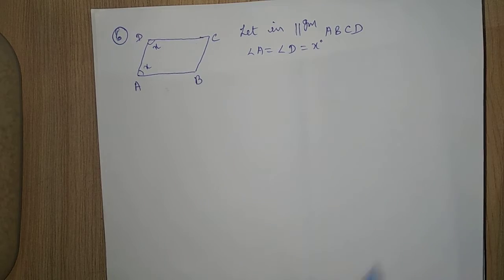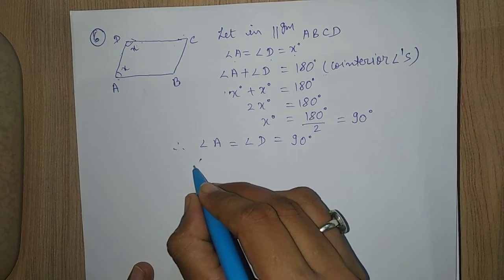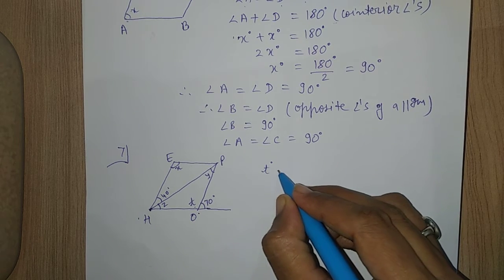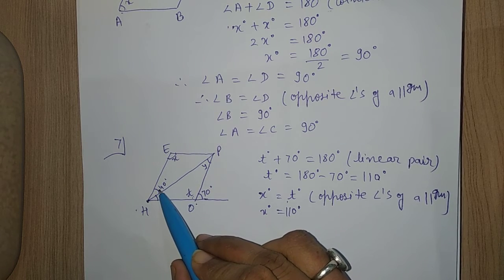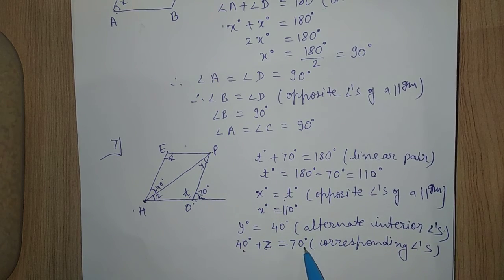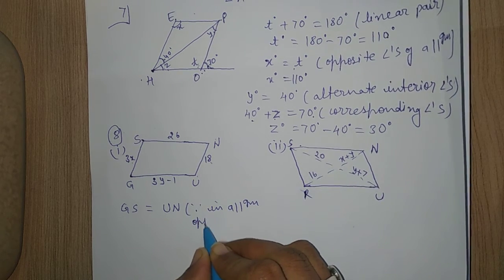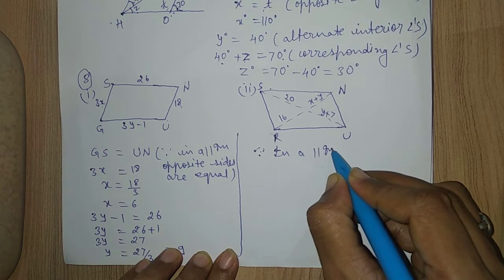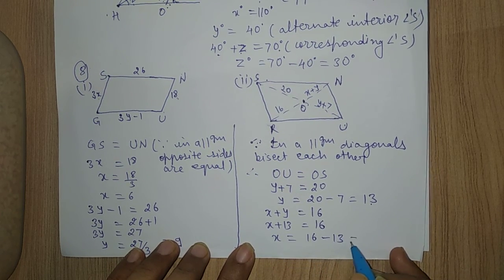Class 8th Ex 3.3 Q.6,Q.7,Q.8